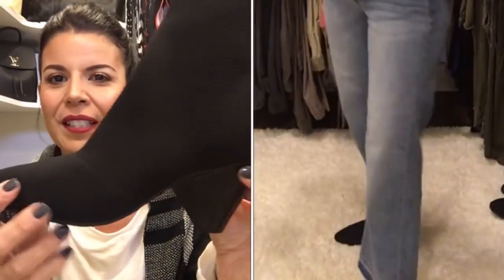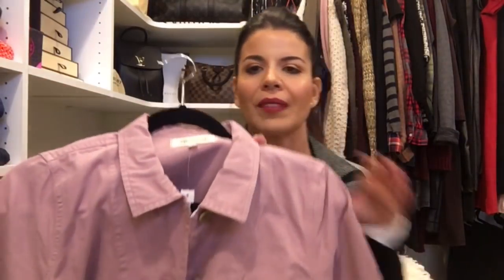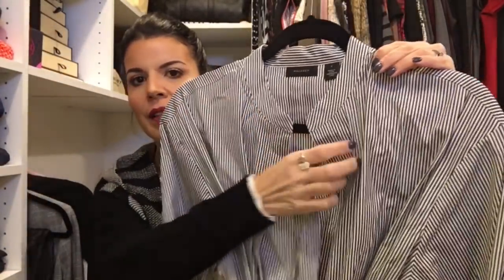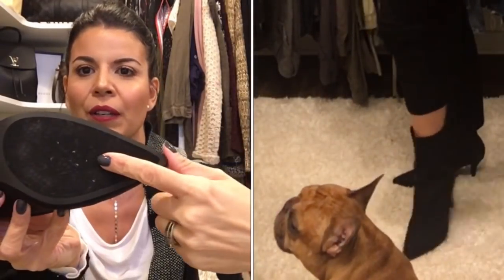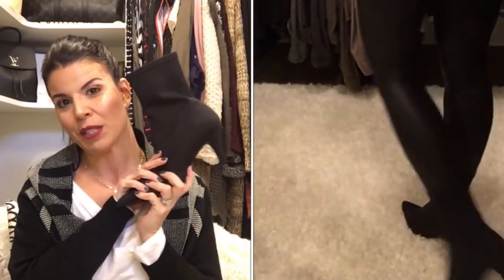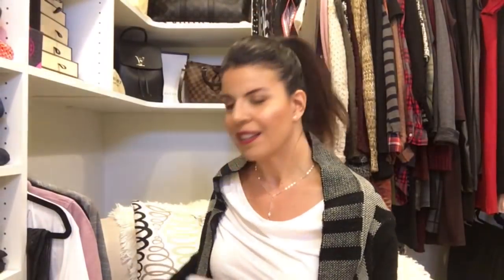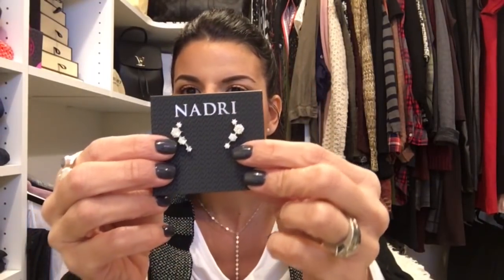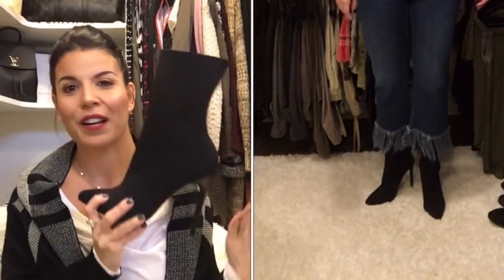TRUNK CLUB REVIEW & TRY ON! Trying New Trends!!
Welcome to the Frenchie FunFinds Family!!  This is one of my favorite things to film!!  The Frenchies and I would Love you for it!! XOXO

with code FRENCHIE!

ITEMS MENTIONED:
Topshop Check Jacket:
Affordable option:

Leith Stretch Bootie:
Designer option I love:

Spanx:
Spanx option on sale:

Steve Madden Woven Bootie: (on sale)

Earrings:
Another super cool option by Nadri:
Affordable option:

Topshop Turtleneck: (on sale $12!)

Halogen Belted Top: (on sale $47!)

Madewell jacket:

Jeffrey Campbell Bootie:

Cardigan I’m wearing:

Silver Ring I'm Wearing:

Cropped Jeans I'm wearing:

Silver necklace I’m wearing:

Edited with Imovie by yours truly

FTC:  This video is not sponsored and I will always give you my 100% real opinions!!